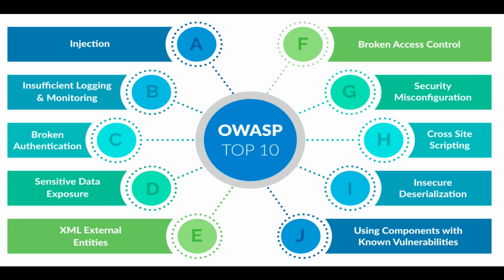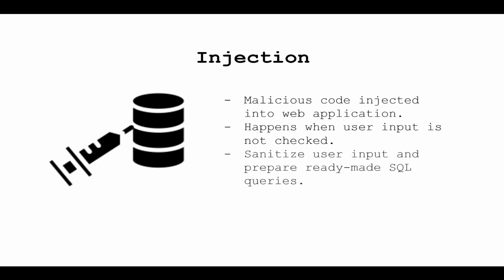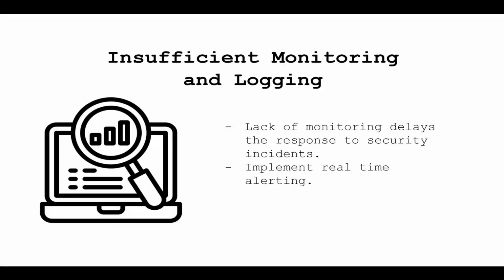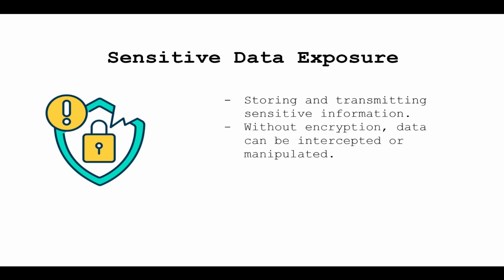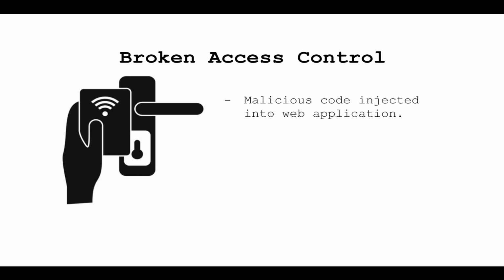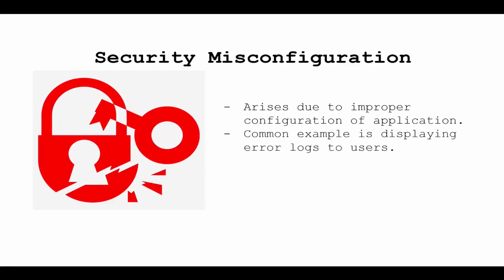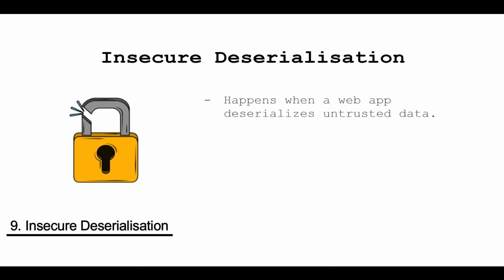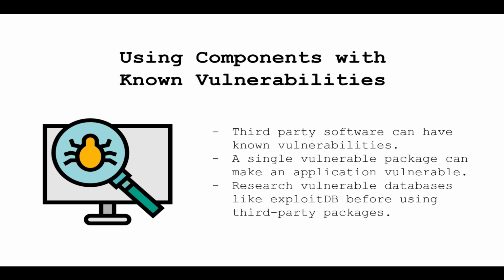What is OWASP? | OWASP Top 10 Vulnerabilities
Learn about OWASP and its Top 10 Vulnerabilities in this informative video! OWASP is a non-profit organization dedicated to improving web application security. This video will provide an overview of OWASP and its Top 10 most critical security risks for web applications. Gain a deeper understanding of these risks and how to protect your software with this comprehensive guide.